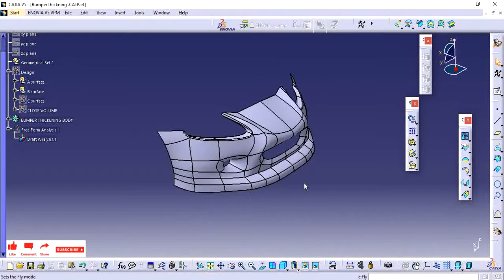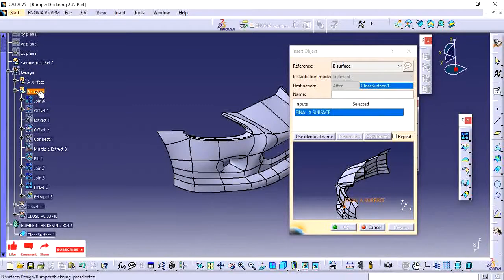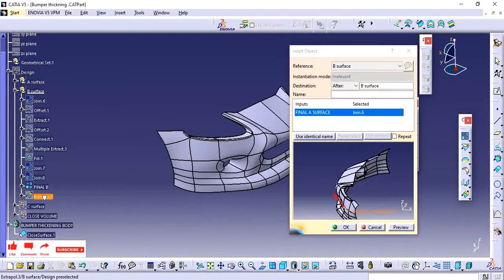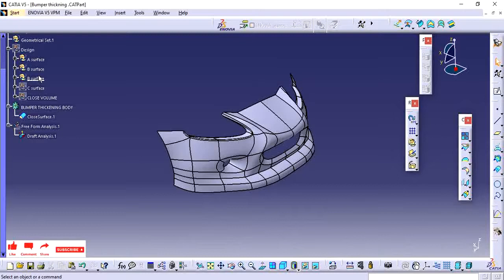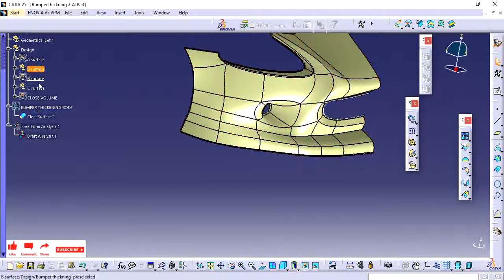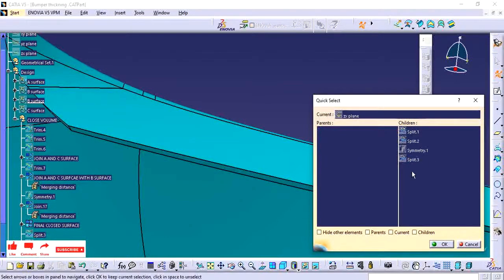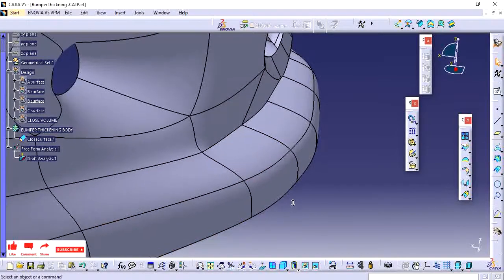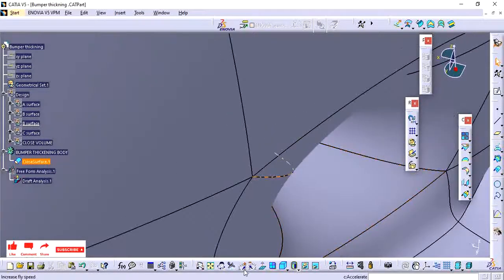CATIA V5 PRACTICE MODEL | TOP 3 USEFUL BUT UNUSED COMMAND | ADVANCE TUTORIAL|QUICK SELECT|FLY MODE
THIS VIDEO SHOWS HOW TO USE THE QUICK SELECT,FLY MODE AND DUPLICATE GEOMETRY COMMANDS

HOW TO USE THE QUICK SELECT,FLY MODE AND DUPLICATE GEOMETRY COMMANDS